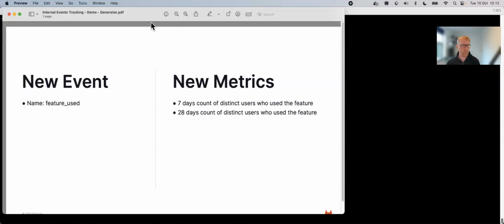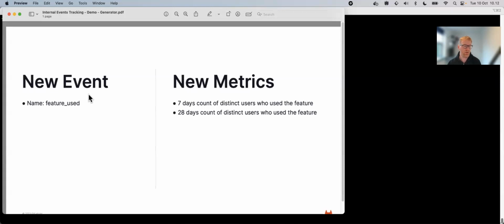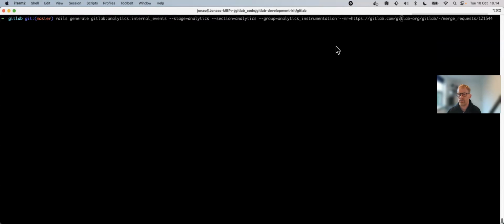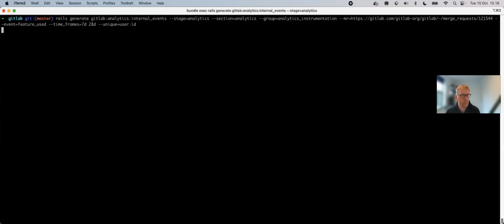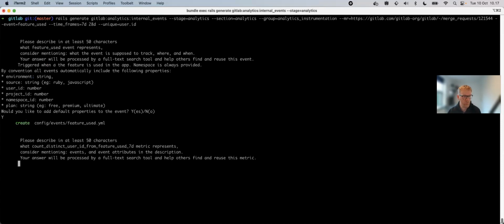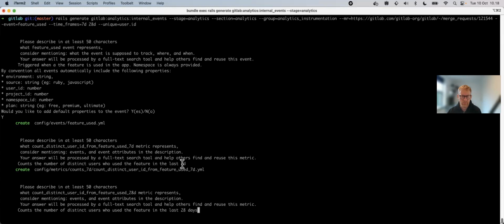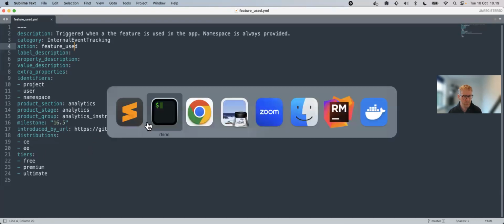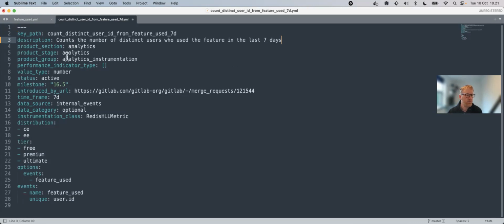Generator Demo - Internal Events Tracking